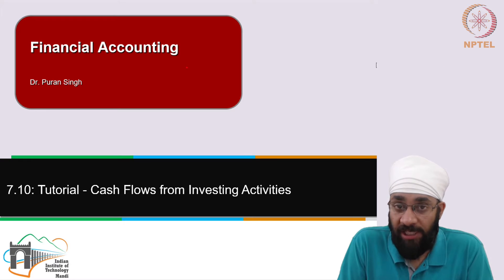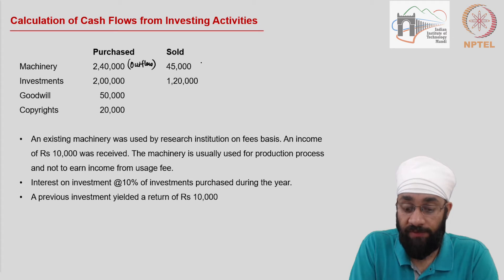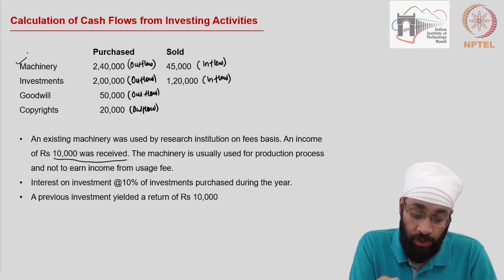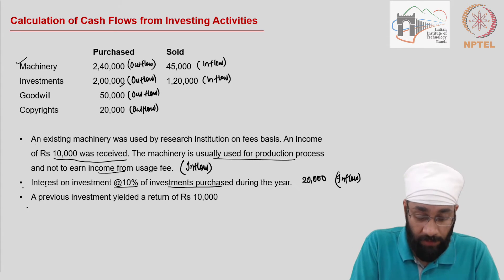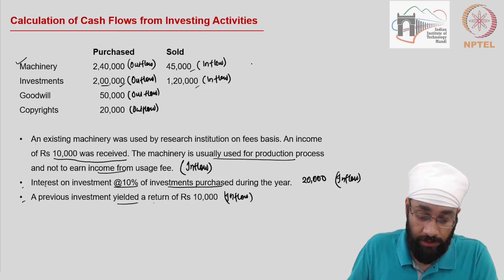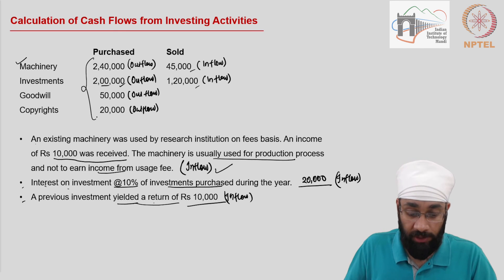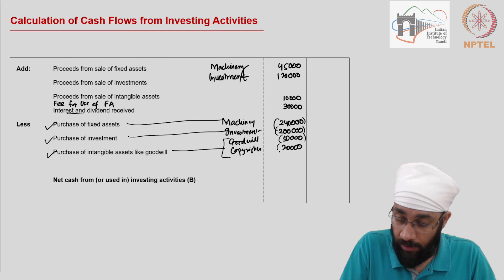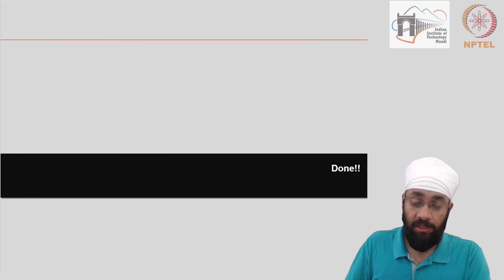7.10: Tutorial - Cash Flows from Investing Activities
IIT Mandi.

7.10: Tutorial - Cash Flows from Investing Activities